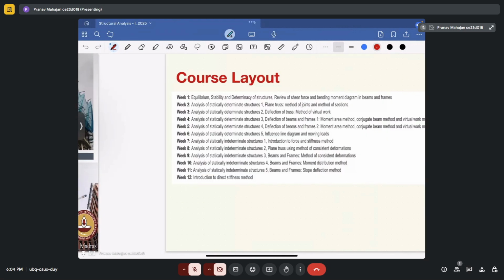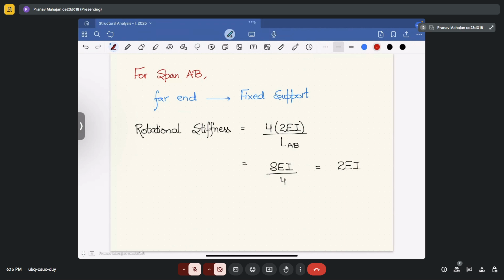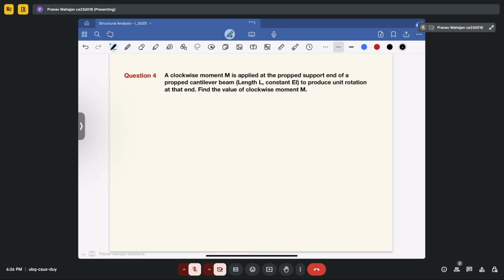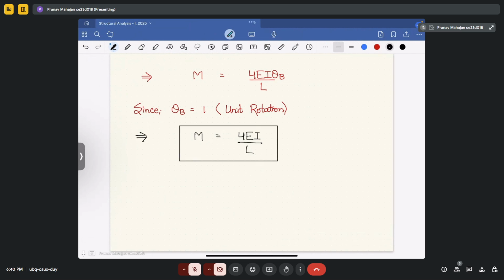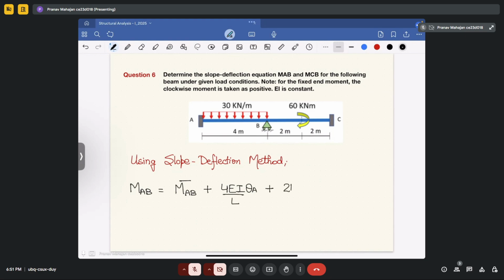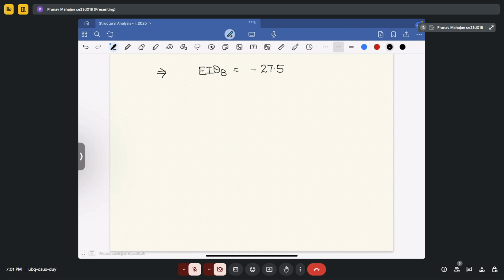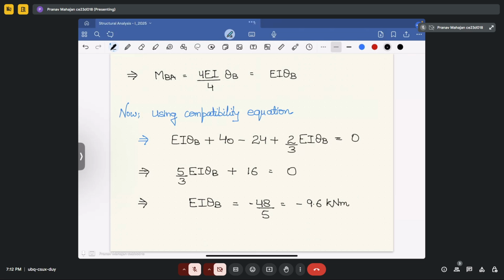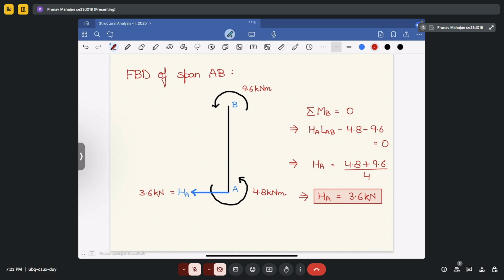Structural Analysis-I - WEEK 10 - Slope Deflection Method, Displacement (Stiffness) Method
Hello Everyone,

This video covers the concepts of calculating the end moments in statically indeterminate beams, and frames using the slope deflection method, and displacement method. Please see the video 1.5x or 2x for better visualization.